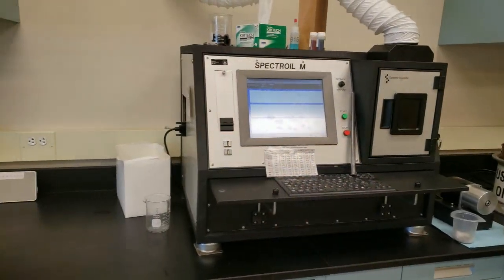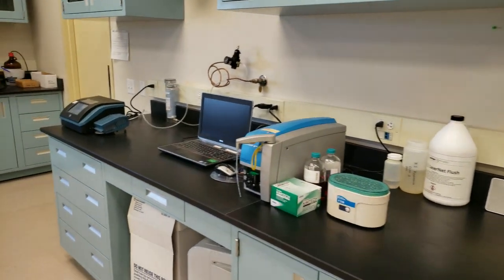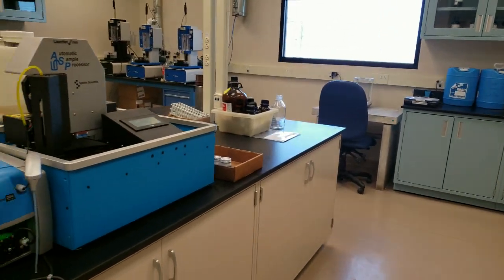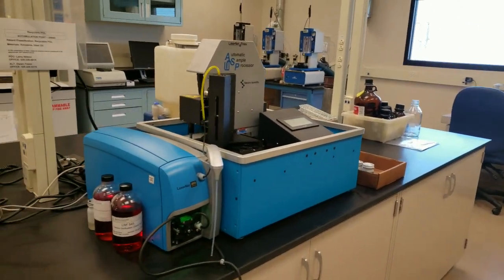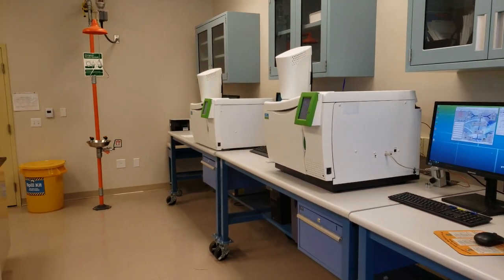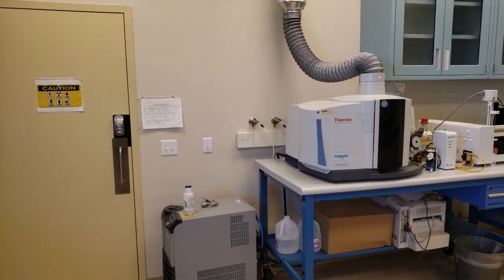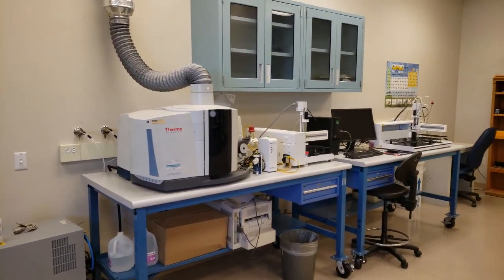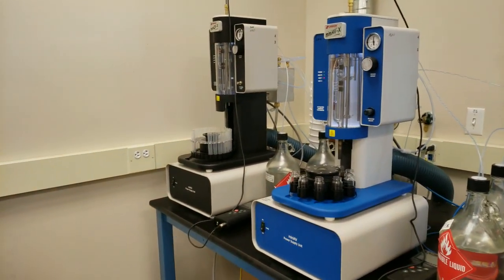Corvair Flight Engine Oil Analysis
A discussion with Larry Nelson of LNC labs (lnclabs.com) about the benefits of oil analysis as a tool for trending and indicating engine health.